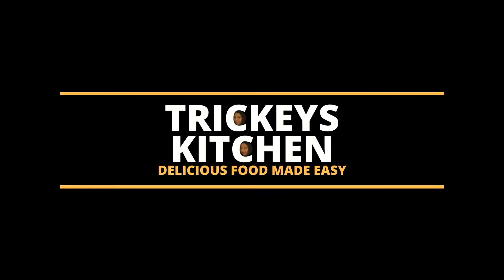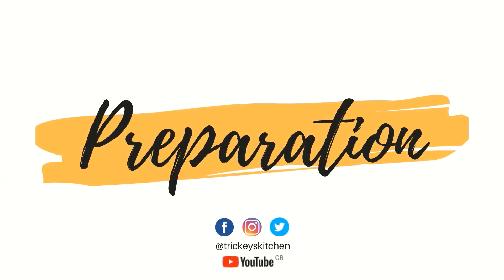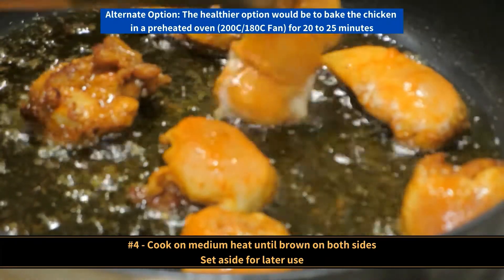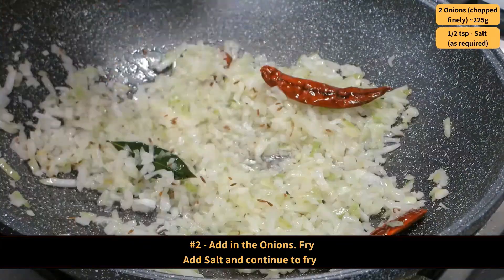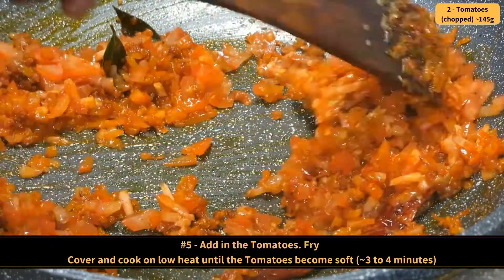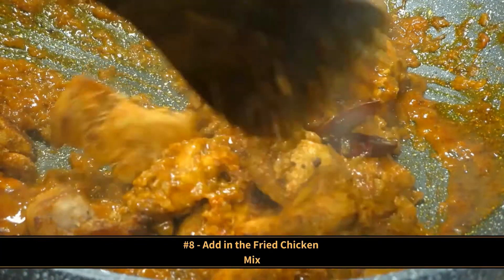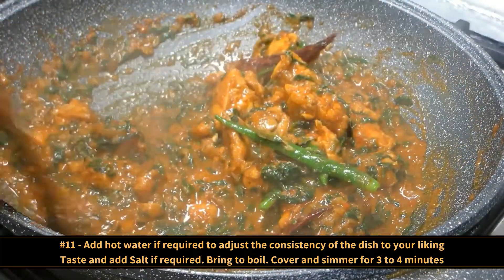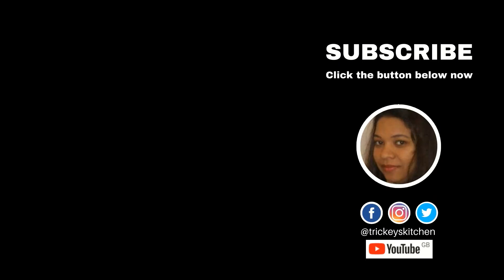Palak Chicken | Palak Murgh | Spinach Chicken | Chicken Saagwala | चिकन साग वाला | Murg Palak recipe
Ingredients - Marination
500g - Chicken
1/2 tsp - Salt (as required)
1/4 tsp - Turmeric Powder
1 tsp - Kashmiri Chilli Powder
1 tsp - Coriander Seed Powder
1/2 tsp - Cumin Seed Powder
1/4 tsp - Garam Masala Powder
1 tsp - Ginger & Garlic Paste
2 tsp - Lemon Juice

Ingredients - Masala
2 to 3 tbsp - Oil
1/2 tsp - Cumin Seeds
2 Dry Red Chillies
1" - Cinnamon Stick
2 - Bay Leaves
2 to 3 Onions (chopped finely) ~225g
2 tsp - Ginger & Garlic Paste
1/4 tsp - Turmeric Powder
2 tsp - Coriander Seed Powder
1 tsp - Cumin Seed Powder
2 tsp - Kashmiri Chilli Powder (as required)
2 - Tomatoes (chopped) ~145g
1 tsp - Dried Fenugreek Leaves
1/2 tsp - Garam Masala Powder
2 - Slit Green Chillies
A pinch of Nutmeg
1/2 tsp - Salt (as required)
Chopped Green Coriander (to garnish)

Timestamps
0:00 Welcome
0:05 Bite Shot
0:25 Ingredients
0:54 Prep 1
1:18 Prep 2
1:28 Prep 3
1:37 Prep 4
2:04 Step 1
2:20 Step 2
2:36 Step 3
2:53 Step 4
3:13 Step 5
3:29 Step 6
3:44 Step 7
3:58 Step 8
4:13 Step 9
4:30 Step 10
4:50 Step 11
5:05 Step 12
5:13 Step 13
5:24 Enjoy
5:44 Subscribe